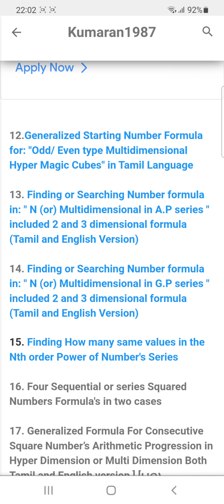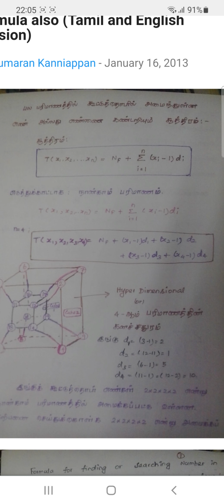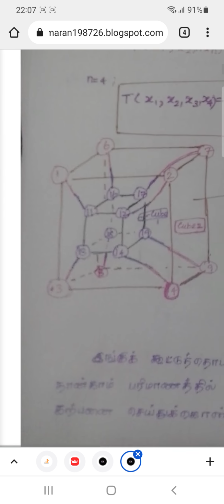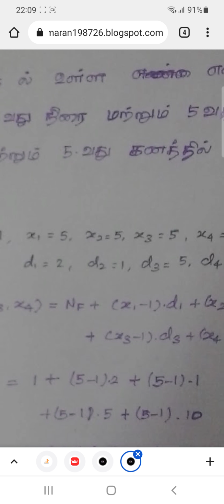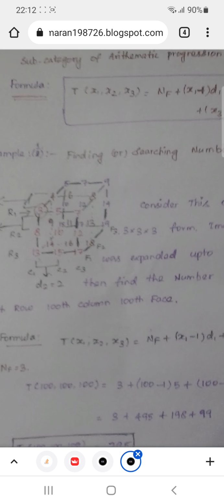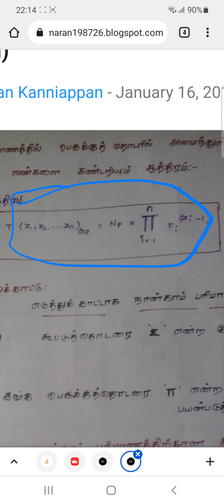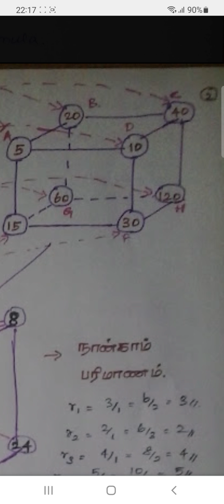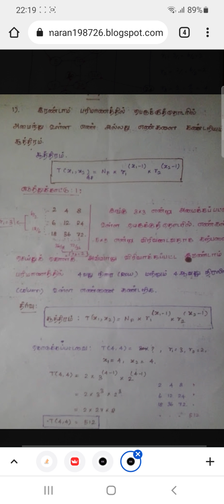Finding Hyperdimensional coordinates from A.P and G.P